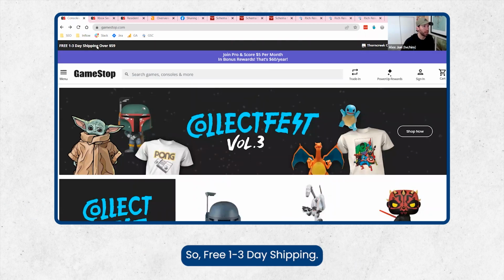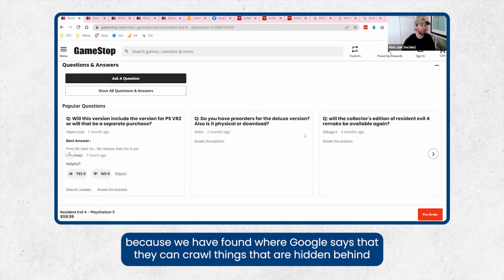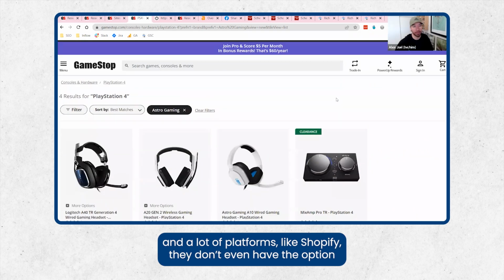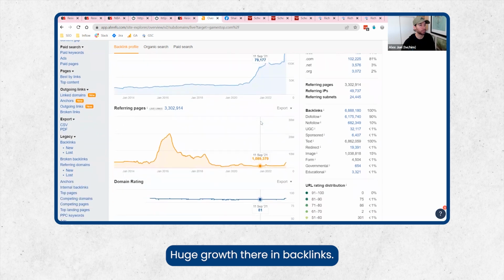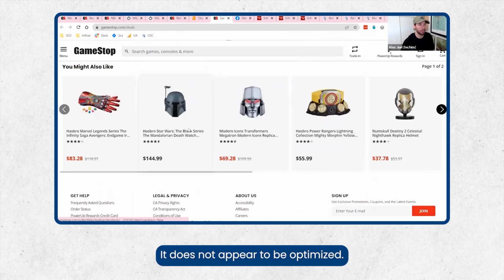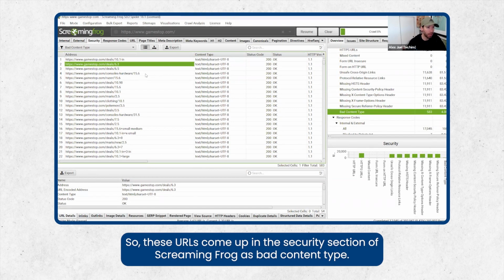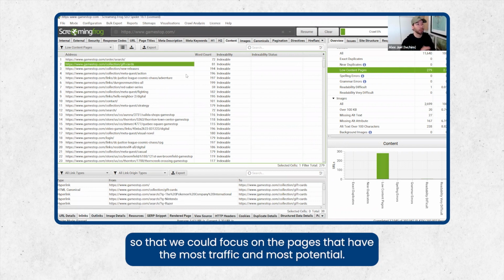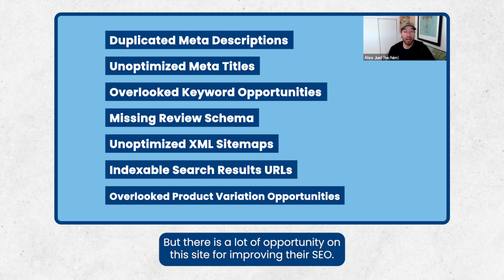Inflow Inspects: GameStop.com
In this monthly installment of our Inflow Inspects video series, Sr. SEO Manager Alex Juel audits GameStop.com.

0:00 Introduction
0:31 Homepage
1:46 Category Page: PlayStation 5 Games
3:51 Product Page: Resident Evil 4, Xbox, Nintendo Switch
7:26 Technical Specs: Robots.txt, XML Sitemaps, Schema Markup
11:41 Ahrefs Report
17:41 Technical SEO: URL Structure, Images
19:19 Screaming Frog Report
26:05 Final Thoughts & Recommendations

Want our team to audit your site next? Request for our website to be featured

» Get more digital marketing insights by reading our blog and signing up for our Inflow Insights newsletter